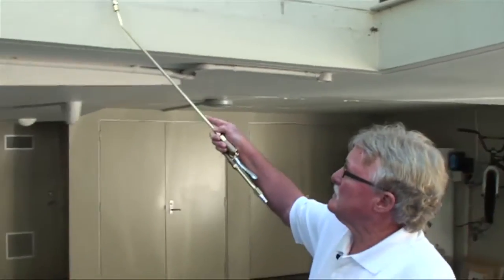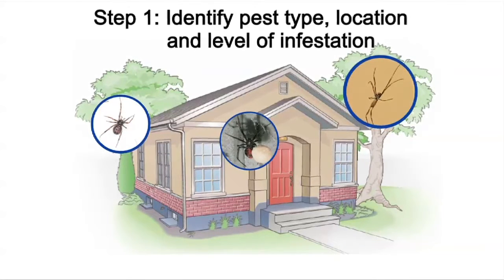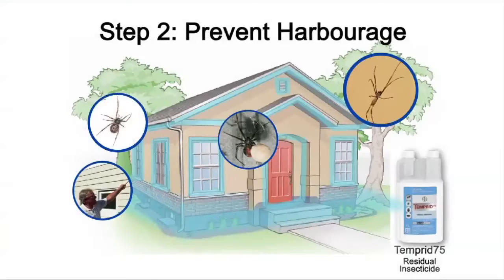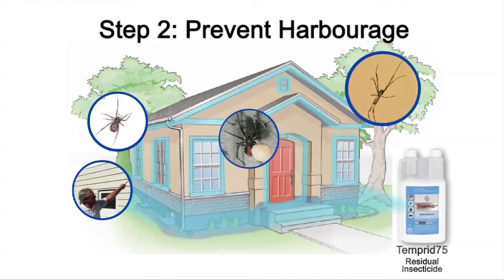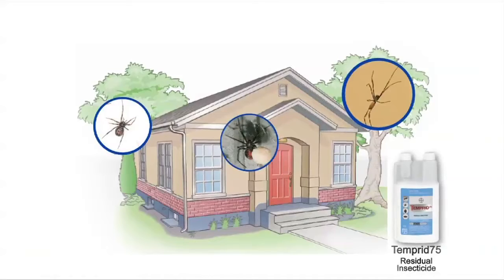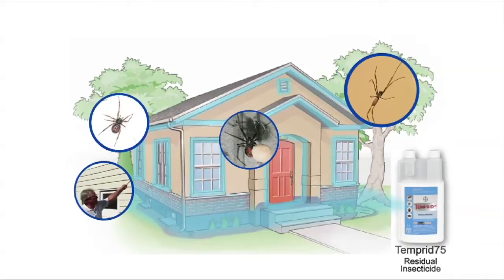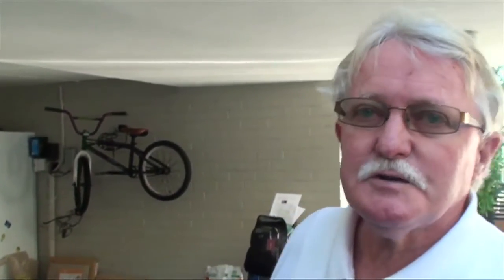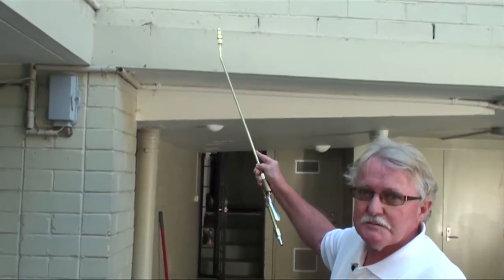Bayer Amplify Best practice protocol spiders 1